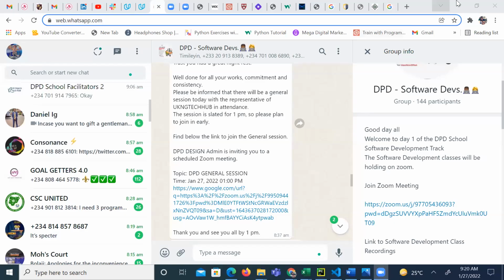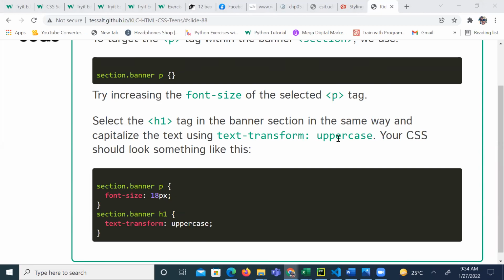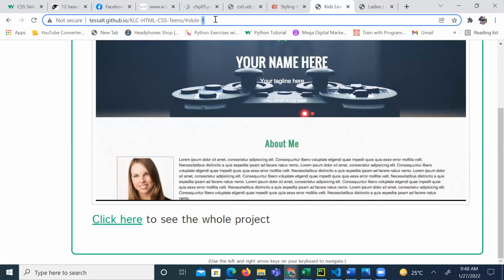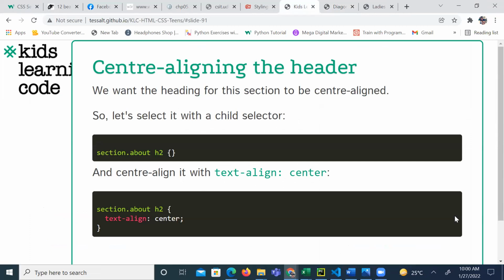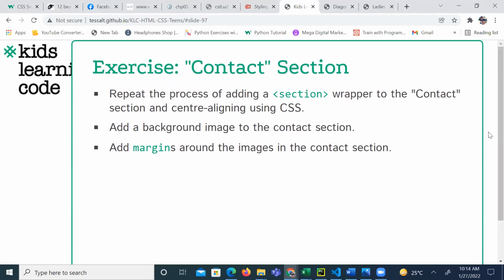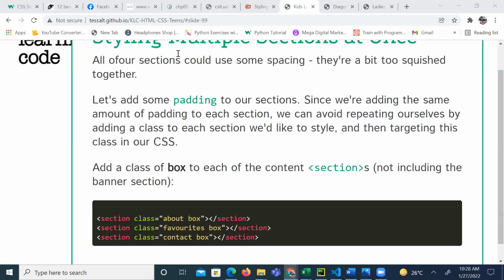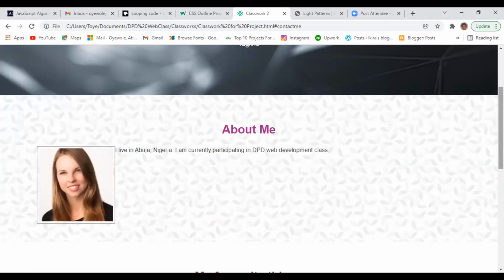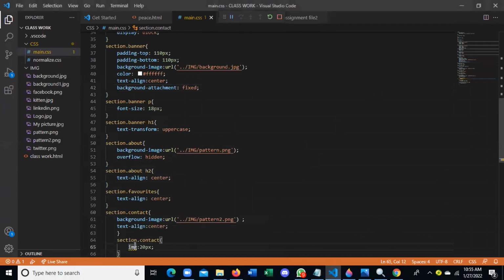Software Development Day 9